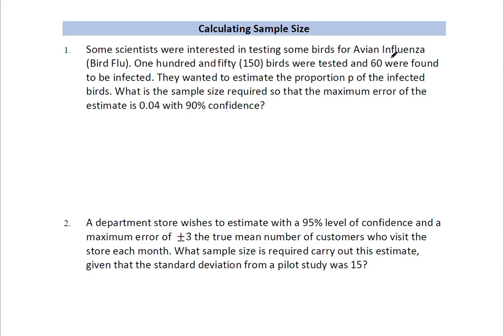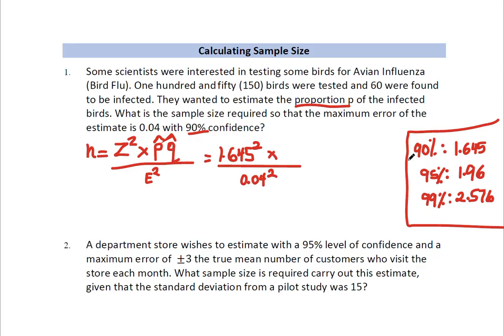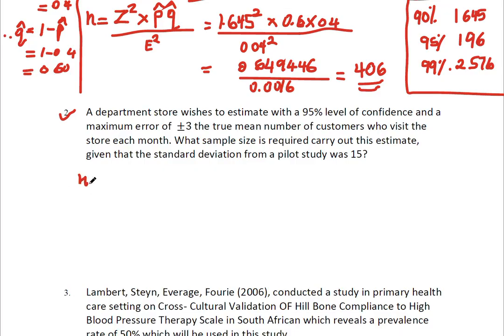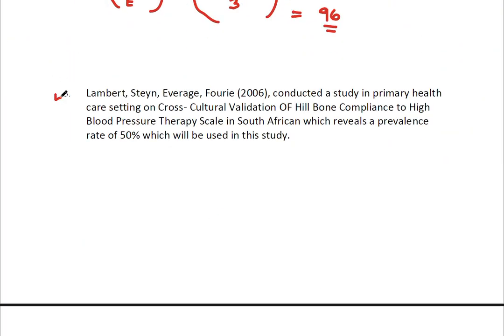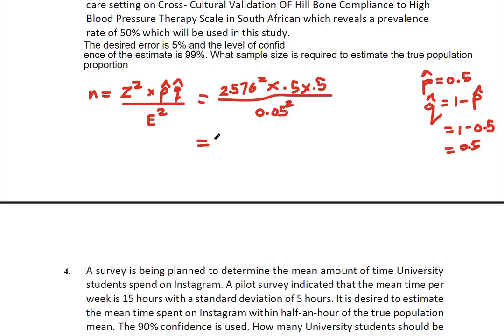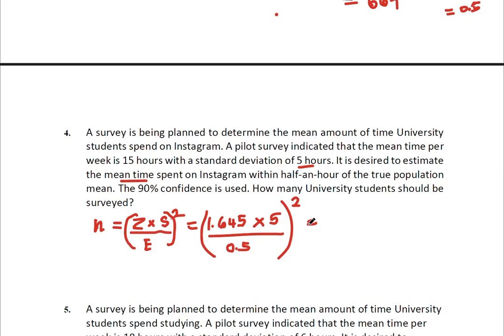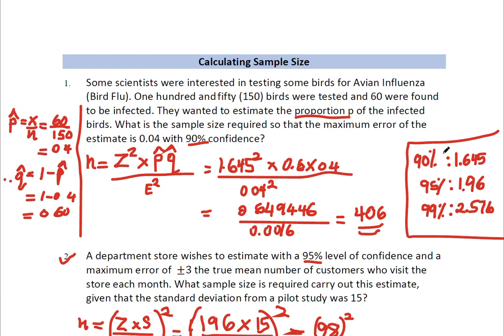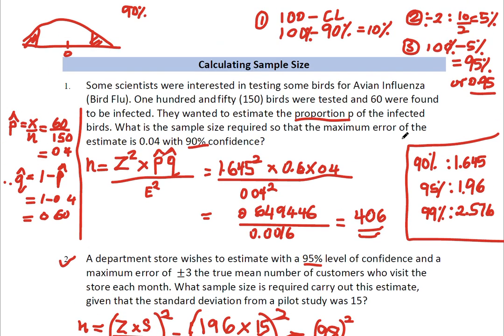Mastering Sample Size for Research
This video illustrates how to calculate the required sample size for studies involving the estimates of means and proportions.